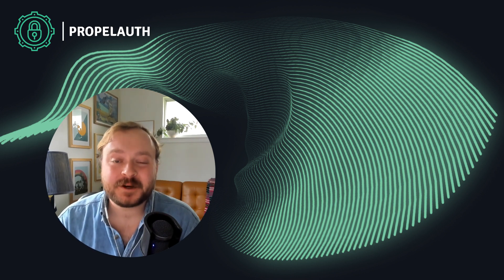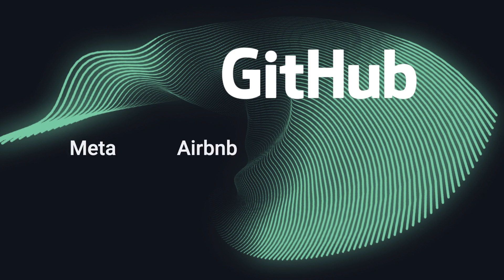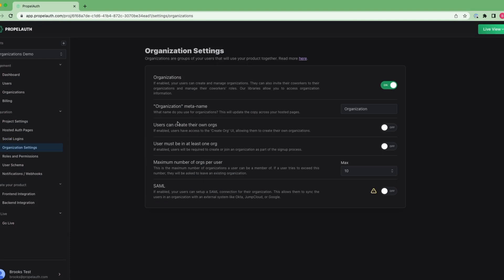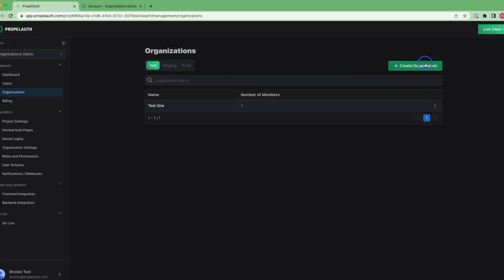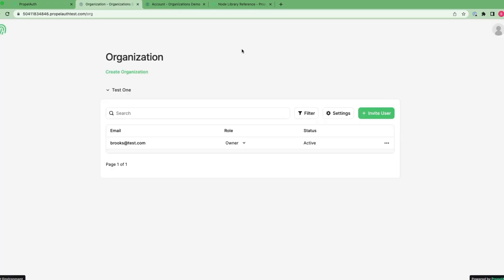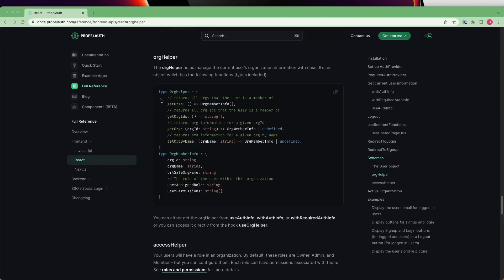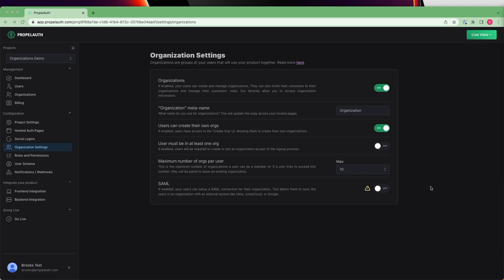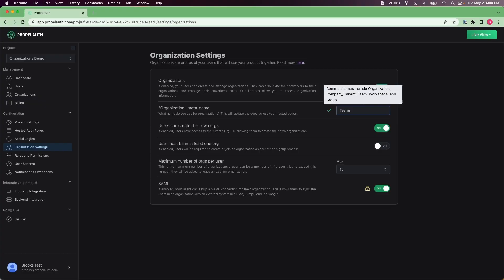How Organizations Work in PropelAuth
In this video, we cover everything around creating and managing organizations in PropelAuth! Everything from adding users, to fetching information, to customizing your settings, can be found here, as well as in our docs.